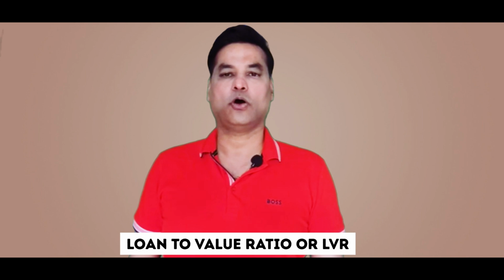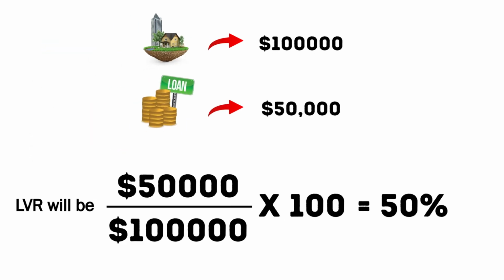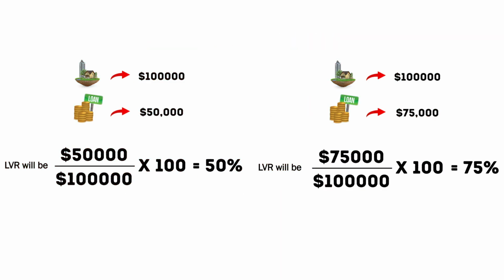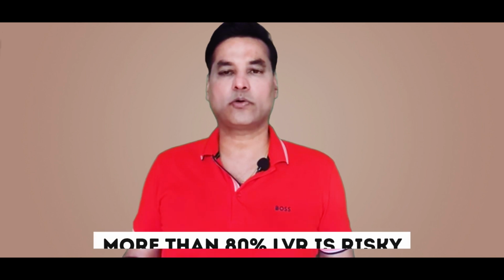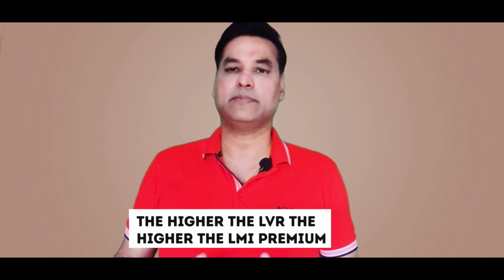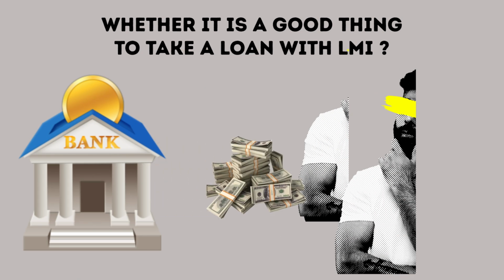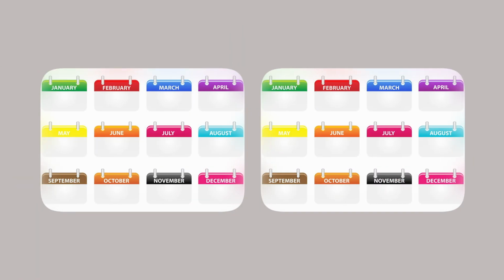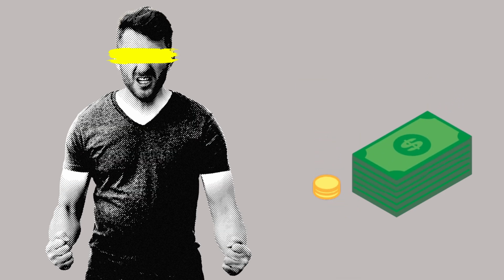Lenders Mortgage Insurance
Understanding the terms Lenders Mortgage Insurance and Loan to Value Ratio